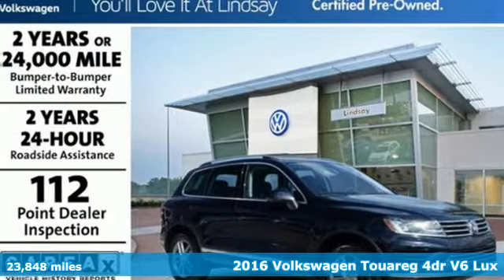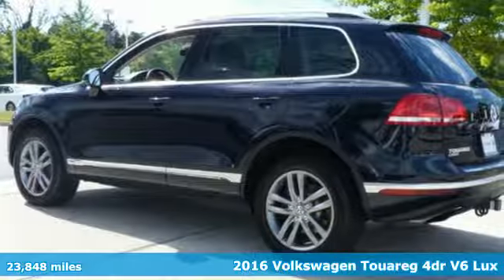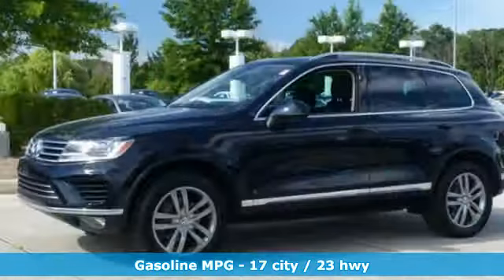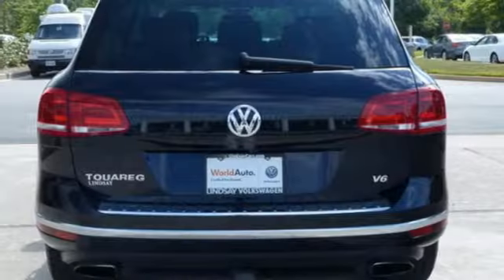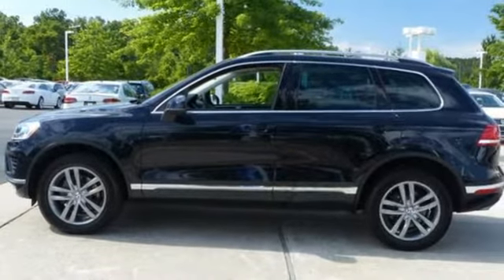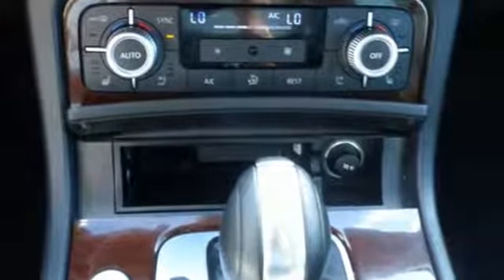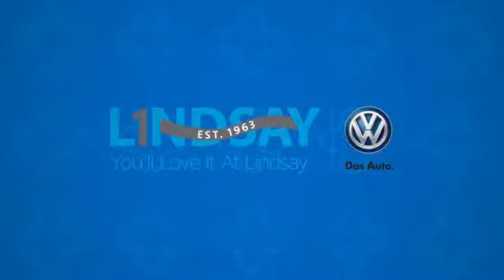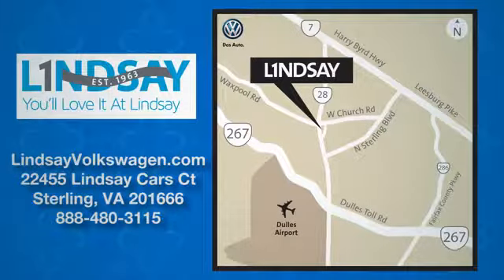Used 2016 Volkswagen Touareg Lux w/Navigation & Sunroof Sterling Chantilly, VA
Year: 2016
Make: Volkswagen
Model: Touareg Lux w/Navigation & Sunroof
Trim: 4 Door Utility
Engine: 3.6 L V6 Cyl.
Transmission: Automatic
Color: Moonlight Blue Pearl
Interior: Black Anthracite
Mileage: 23848
Stock #: VP6032
VIN: WVGEF9BP4GD011469
WORLD AUTO CERTIFIED PRE-OWNED and ONE OWNER. Touareg Lux w/Navigation and Sunroof 4 Door Sport Utility, 8-Speed Automatic with Tiptronic, Alloy Wheels, Heated Front Bucket Seats, and Vienna Leather Seating Surfaces. Confused about which vehicle to buy? Well look no further than this great-looking 2016 Volkswagen Touareg. This Touareg will take you where you need to go every time...all you have to do is steer! Volkswagen Certified Pre-Owned means you not only get the reassurance of a 2yr/24,000 mile Bumper-to-Bumper Limited Warranty, but also a 112-point inspection/reconditioning, 24/7 roadside assistance, and a complete CARFAX vehicle history report.

Address:
22455 Cedar Green Road